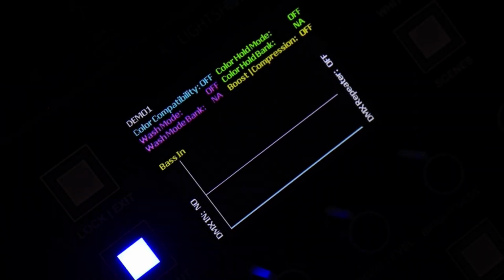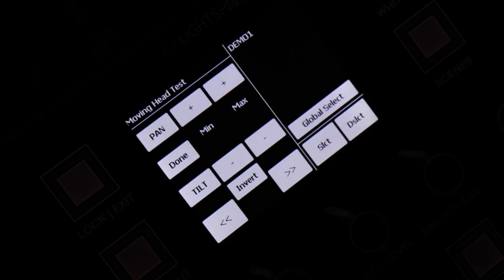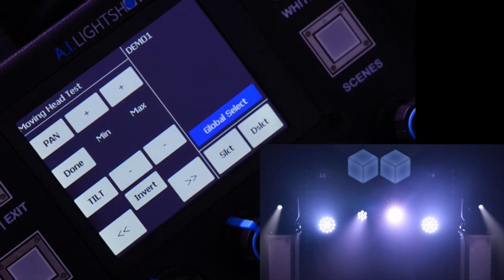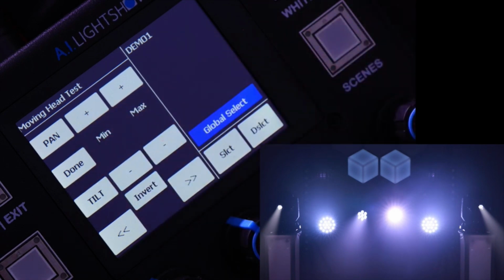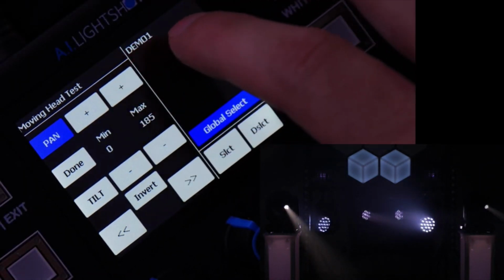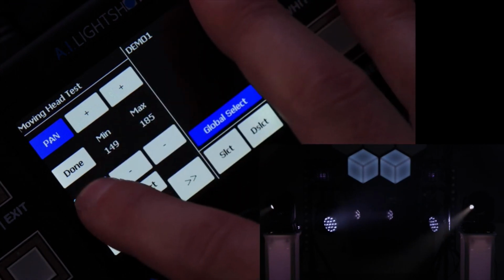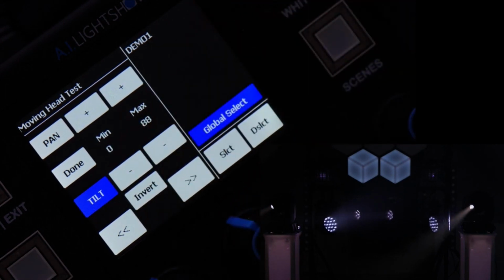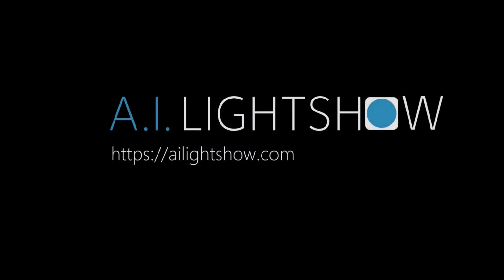Force 1.0 Moving Head Pan/Tilt Range Tuning (Globally) - Tutorial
In this tutorial we demonstrate how to limit the Pan & Tilt range of all Moving Heads in your lighting rig at a global setting (i.e. all at the same time).  The Force 1.0 allows you to fine tune the range of movement of each Moving Head independently or all at once.  This adjustment is done under the "Moving Head Test" option.  In addition, you can "invert" certain fixtures if you have a mirror image / symmetrical arrangement of moving heads, guaranteeing that the mirror effect will be spot on when the internal movement effect algorithms take advantage of this capability.